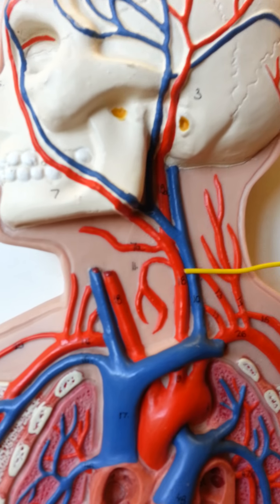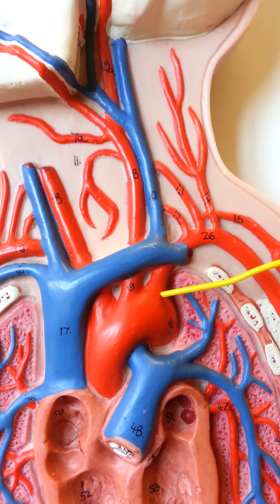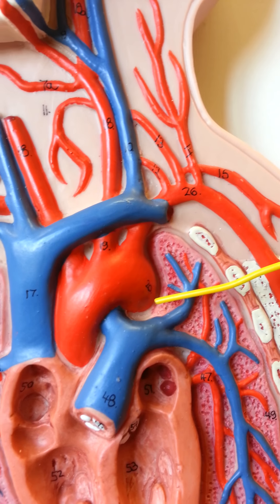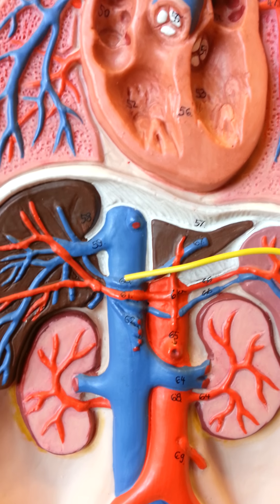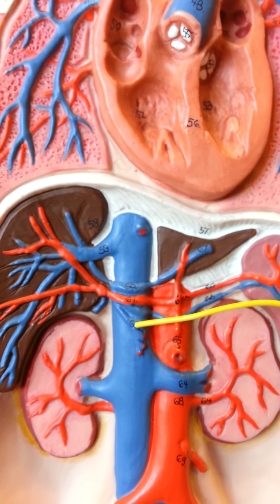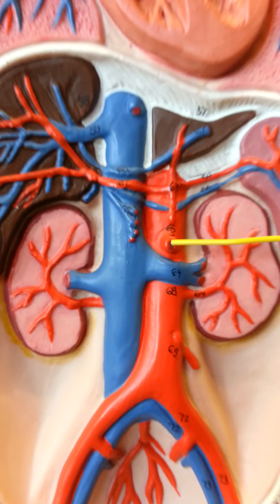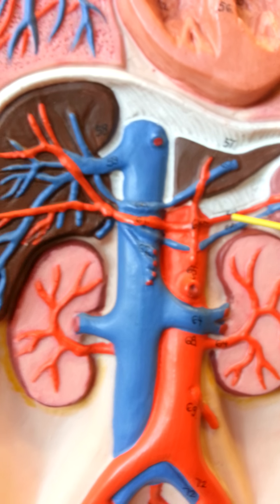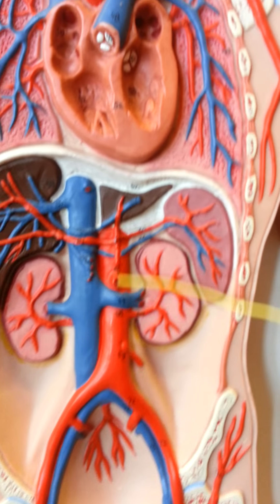Blood Vessels in the Body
This video covers the main blood vessels in the body.